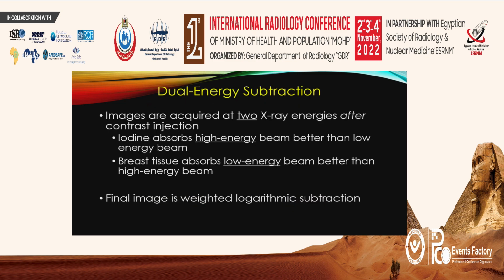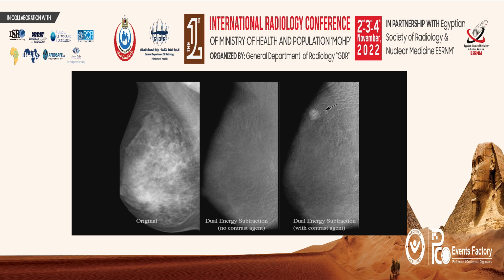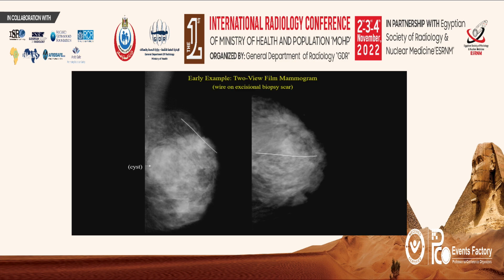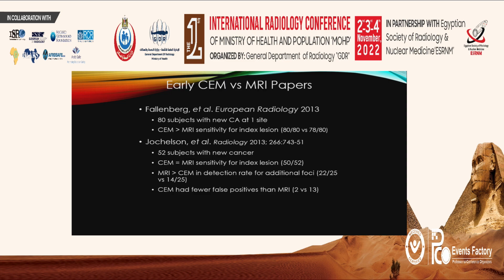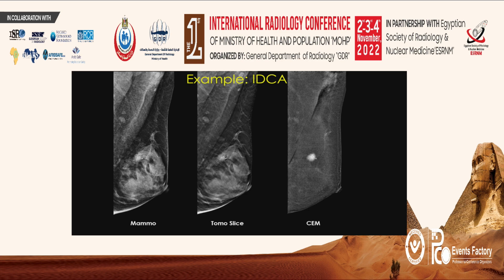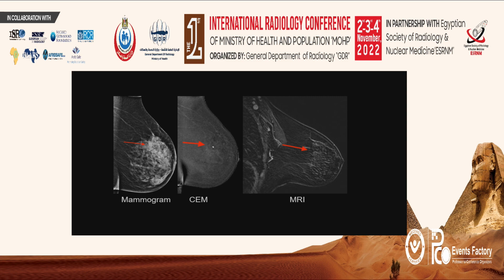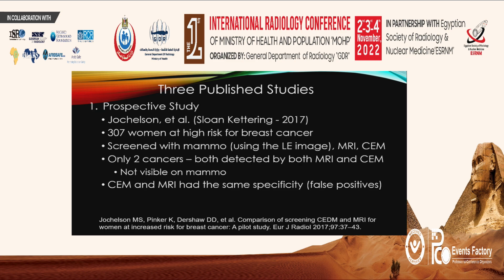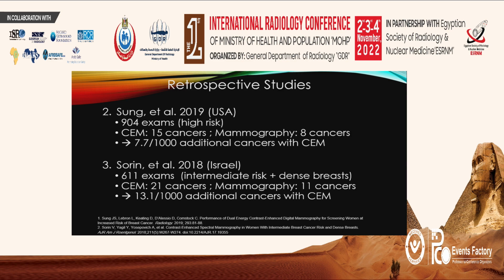Contrast Enhanced Mammography: Advantages and Future Directions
Prof. John Lewin

’MOHP’
in collaboration with:
2-3-4 November, 2022
Cairo, Egypt